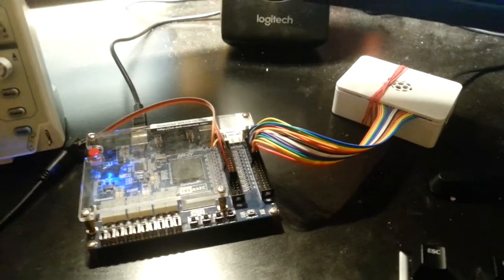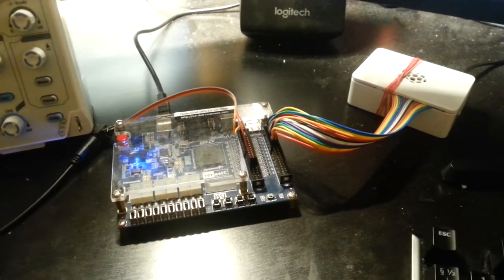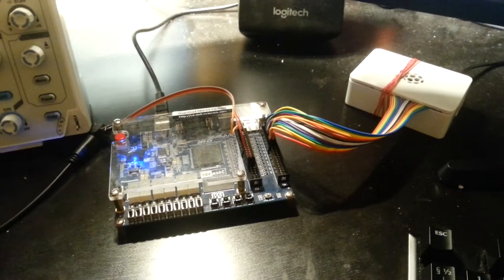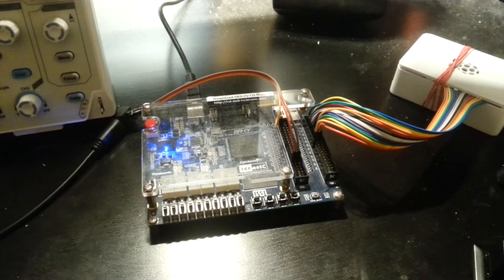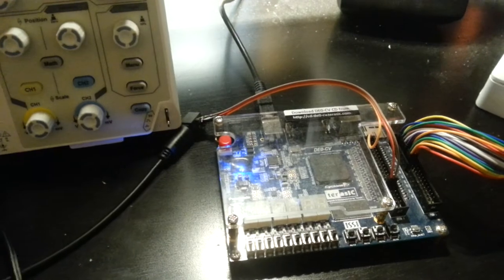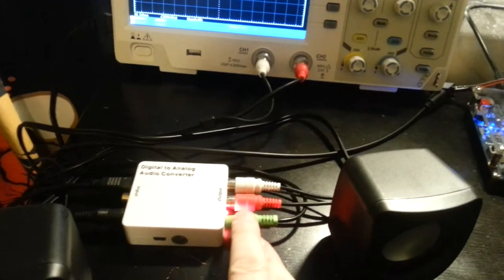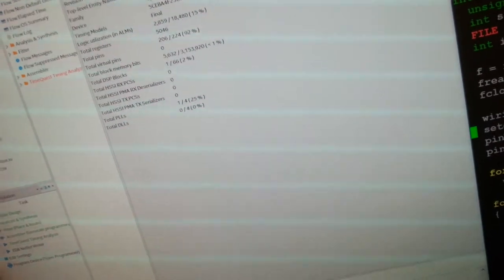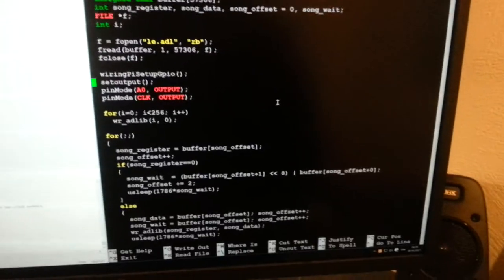FPGA playing Lemmings song (Adlib) from DOS era with optical SPDIF output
Whoops, I said analog to digital when I meant digital to analog, but nevermind.

Anyway, I combined a bunch of verilog codes to emulate OPL3 on Terasic DE0-CV and output the sound using an optical TOSLINK transmitter. The idea being that this way we can eventually get digitally perfect sound from DOS era machines.

Here I'm sending Adlib port capture from the DOS game Lemmings with Raspberry Pi to the FPGA which is then playing it with its OPL3 implementation whose output then in turn is sent to TOSLINK transmitter which I convert to analog using one of those small cheap DAC-boxes.

Unlike what would be typical for spdif, the sampling rate is that of the native OPL3, 49.716 kHz. I also utilize 17 bits for left and right channel (spdif allows 24 bits) instead of 16 bits as would be more common. OPL3 seems to have 4 channels, each 16 bits so for stereo sound they must be combined, but then they take 17 bits.

Encouraged by how easy this was, I might consider making an ISA board with FPGA and TOSLINK that I can actually plug in to my retro PC. Let's see when I might find time to make one.

There verilog and c sources are available here for anyone interested